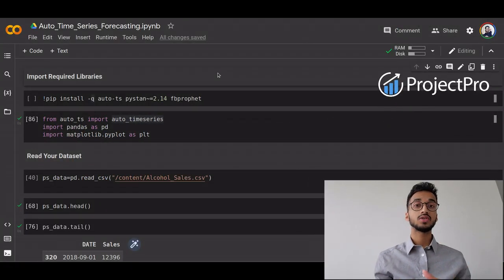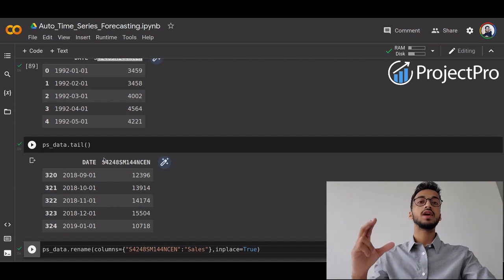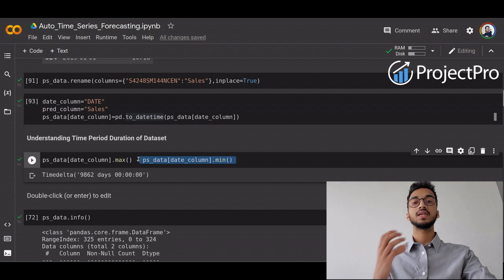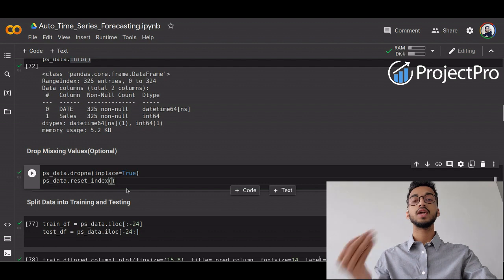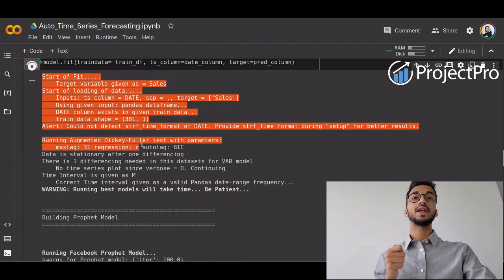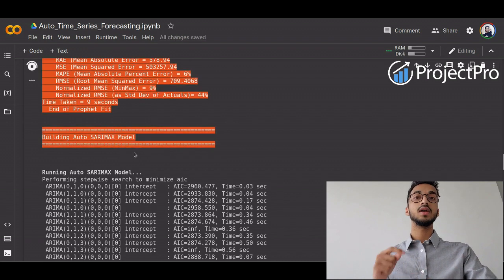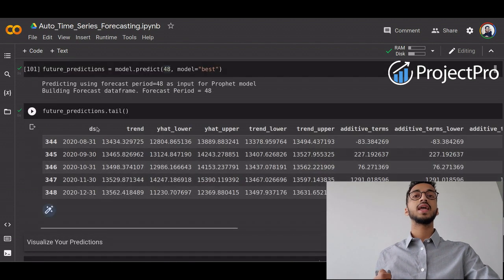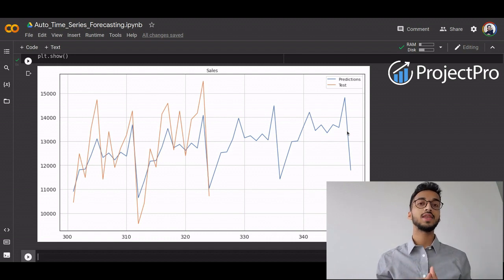Time Series Forecasting with Python - The Complete Tutorial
In this video, we cover an end-to-end time series forecasting project using the Auto TS library in python. The following topics are covered:
1. Reading and loading a time series dataset using the pandas library.
2. Visualizing time series dataset in python.
3. Training time series models like fbprophet, arima,sarima models using auto ts library.
4. Making predictions using a time series model to forecast sales in the future.

ProjectPro is a globally unique platform that provides verified solved end-to-end project solutions in Data Science, Machine Learning, and Big Data. We also offer tech support and expert sessions to solve your project-related queries!